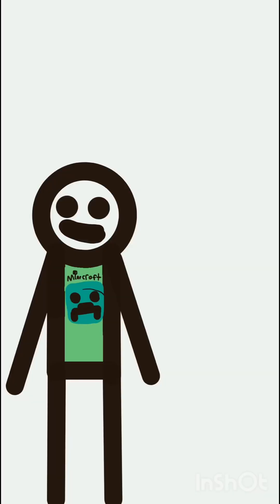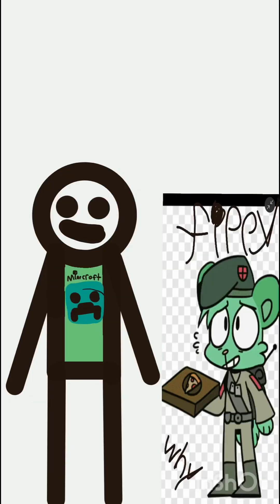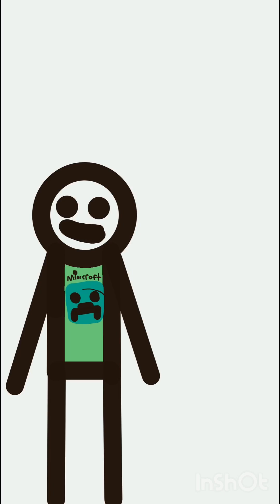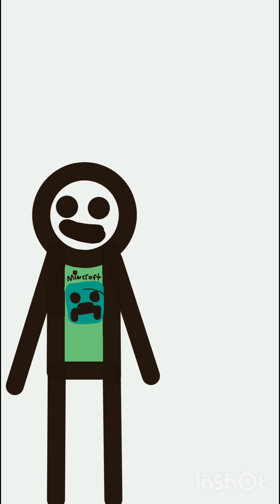A.l. (Blood warning)